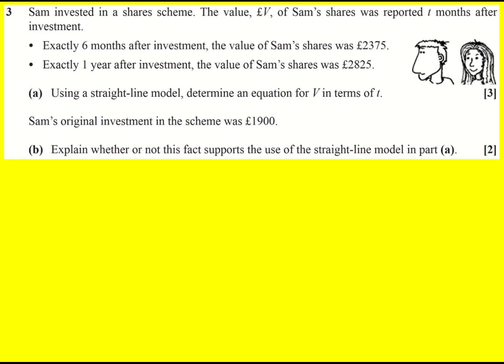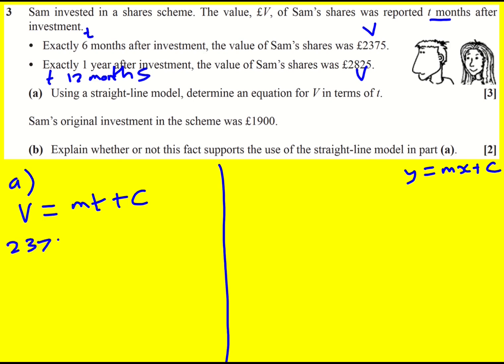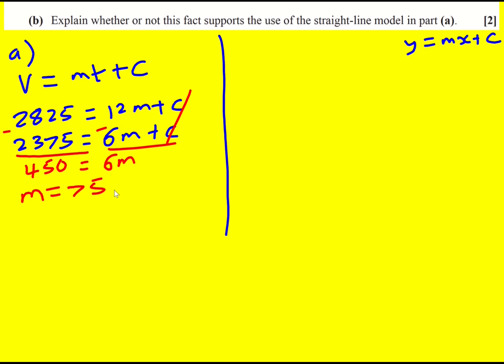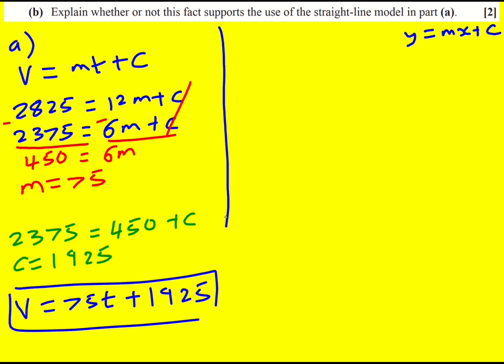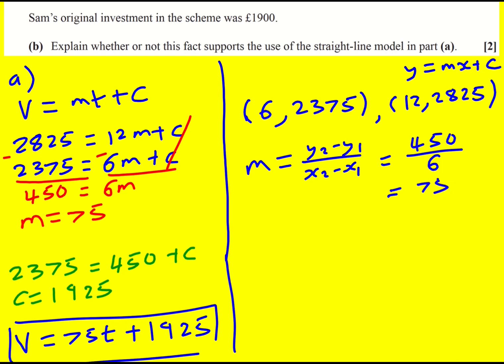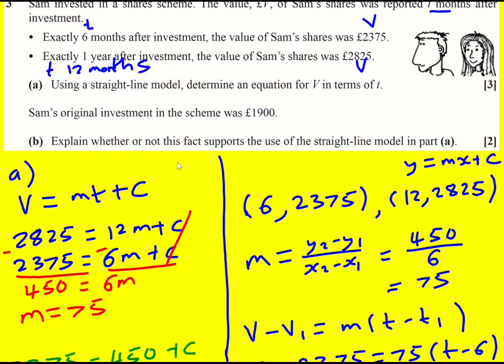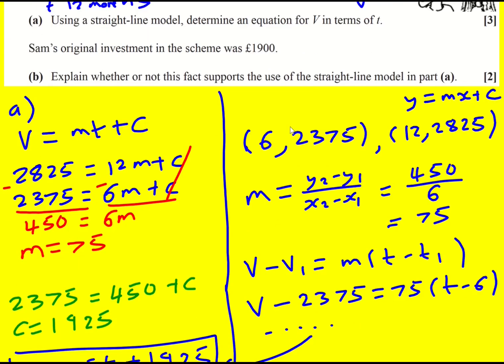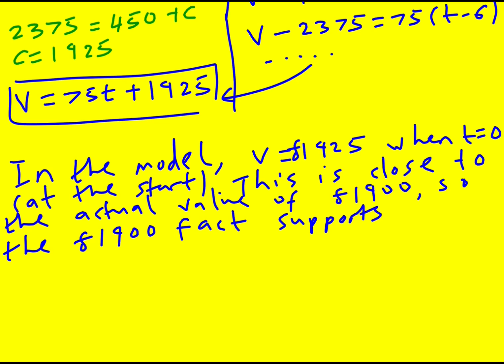AS OCR Nov 2021 paper 1 pure/mechs q3 (Maths AS Level)